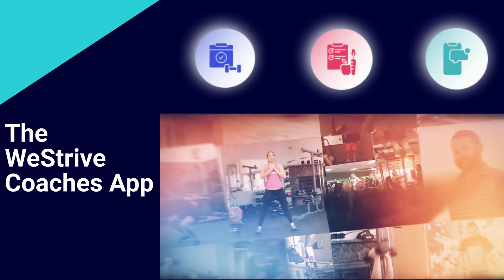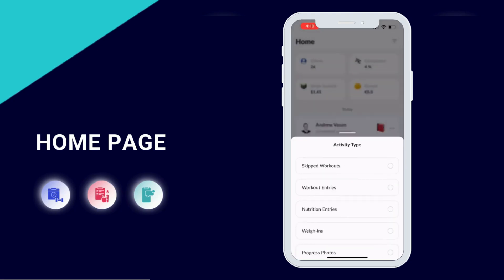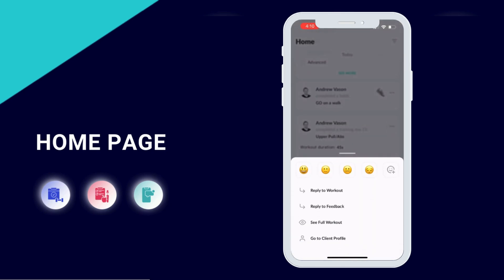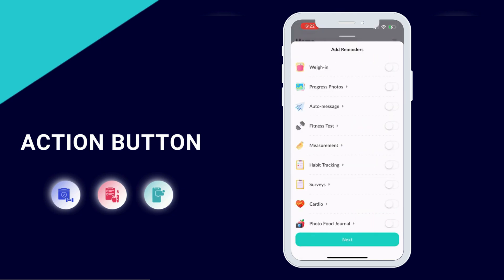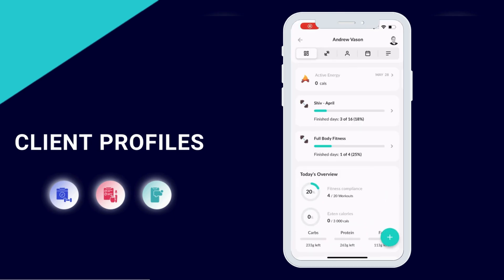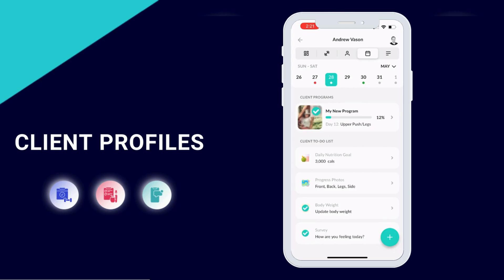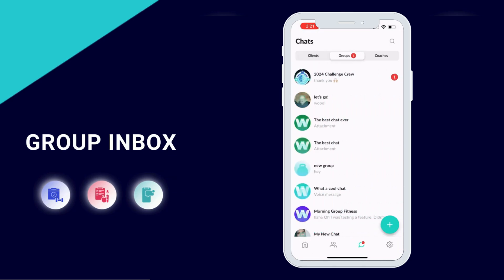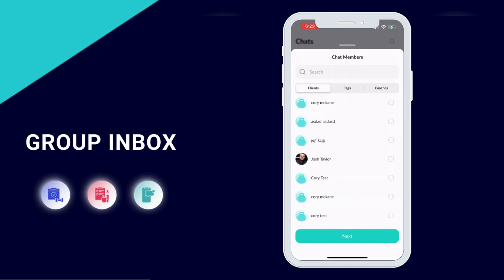The WeStrive Coaching App | Personal Training Software Walkthrough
In this video, we'll walk you through how to use the coach app on WeStrive.

Personal Trainers - Want to start really growing your personal training business? WeStrive offers the best online personal training software to help you manage & grow your business faster & easier than ever before.